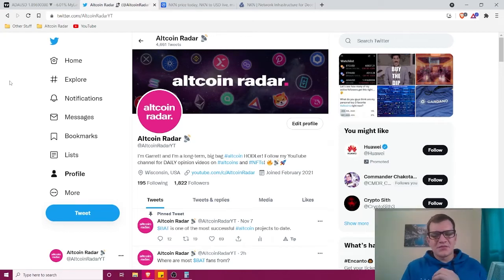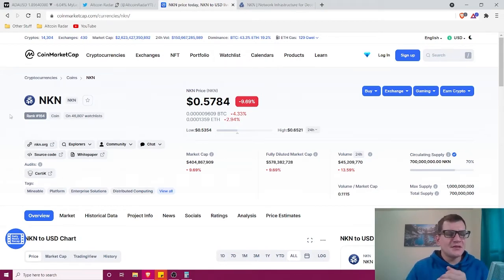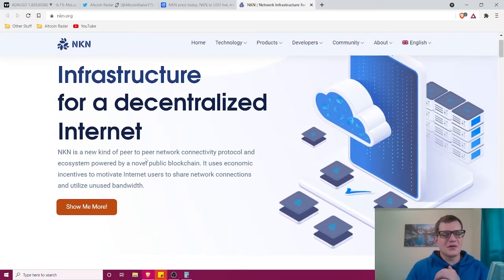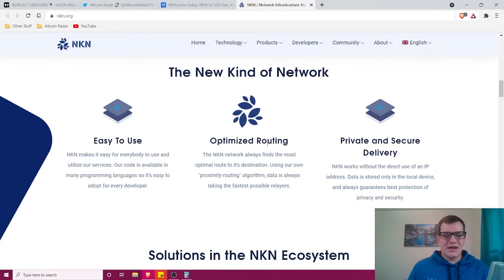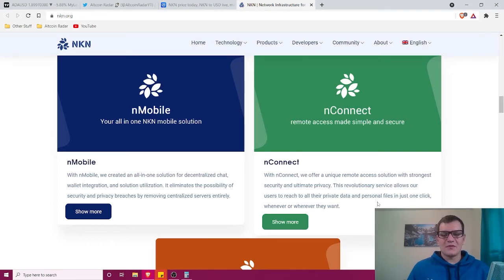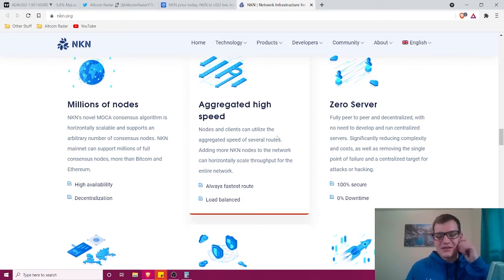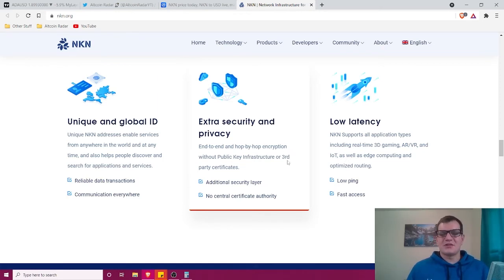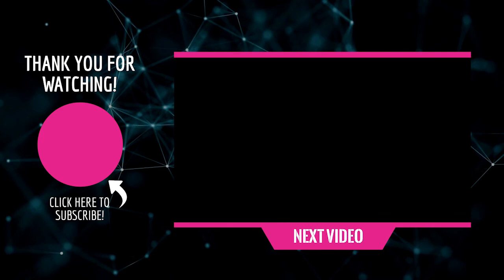What is NKN Coin? NKN Coin for Absolute Beginners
What is NKN Coin? In this video I do some basic research to try and learn all there is to know about NKN Coin.